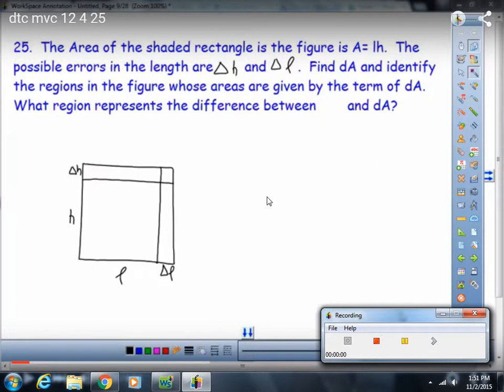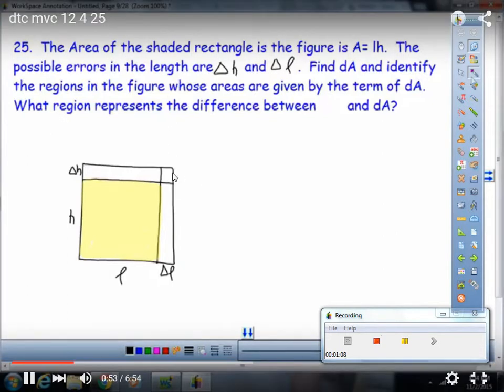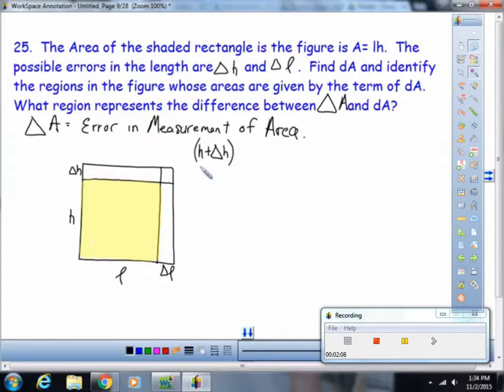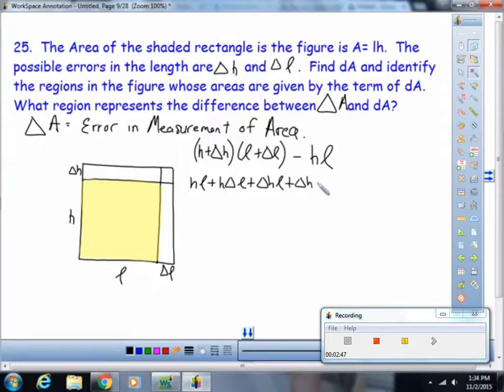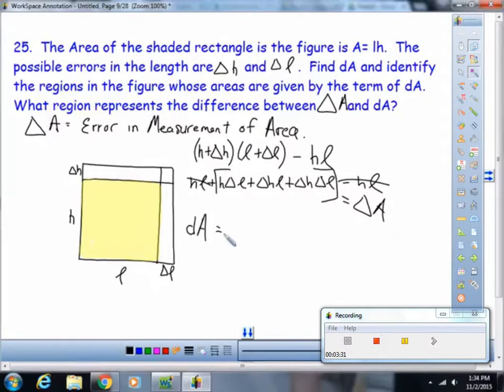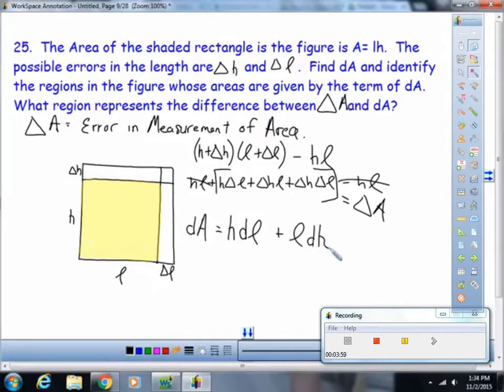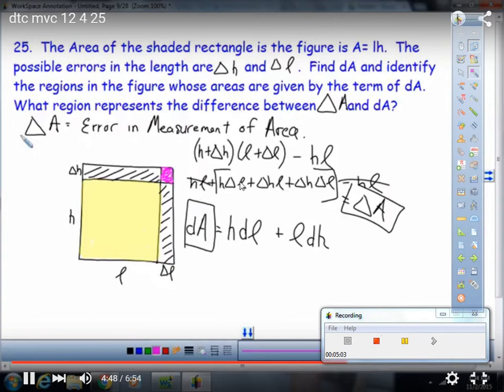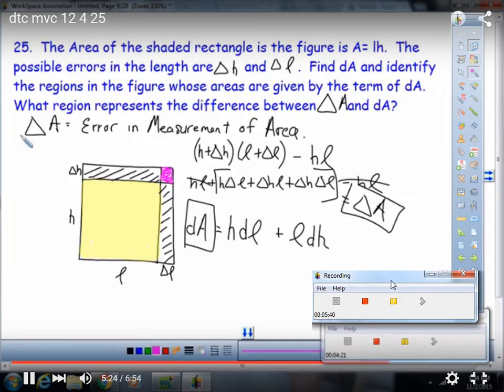dtc mvc 12 4 25 remix